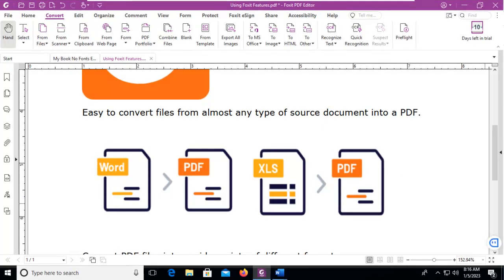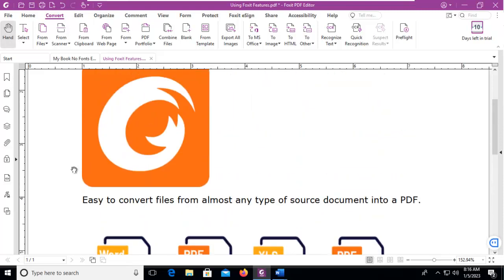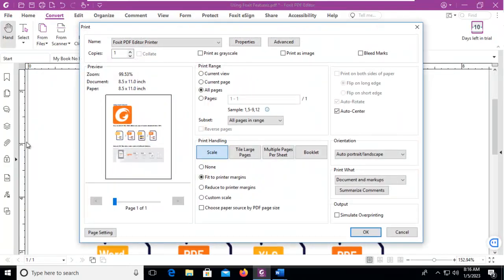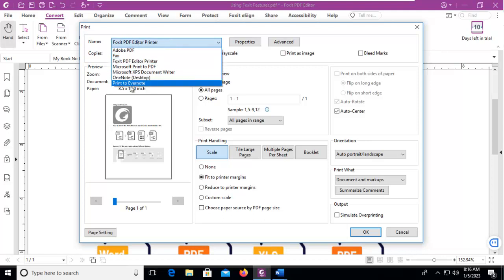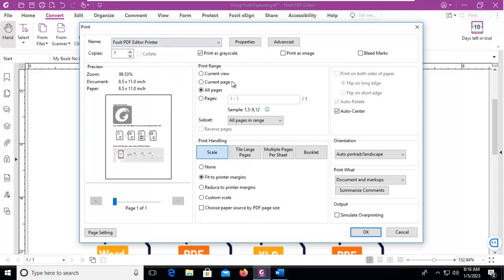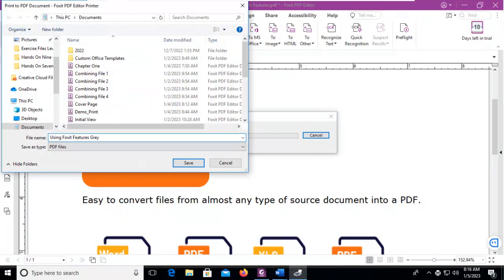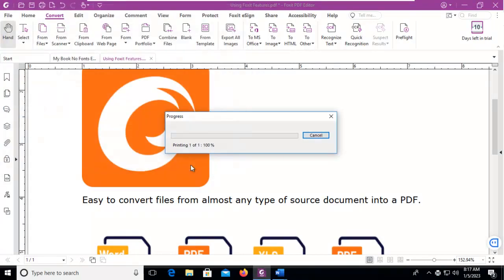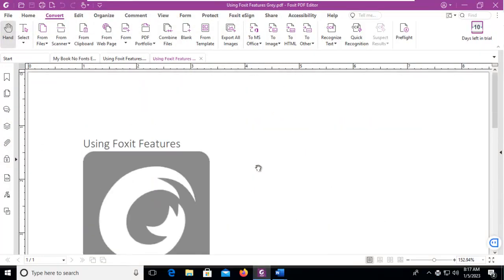Foxit Print to GrayScale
Learning Foxit.  Learn how to print a Foxit PDF to a Grayscale PDF file.